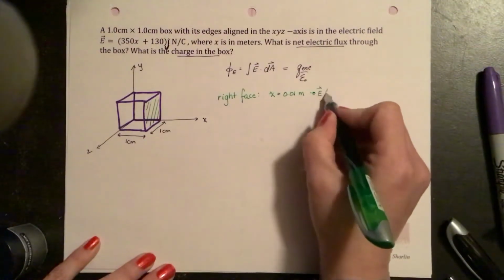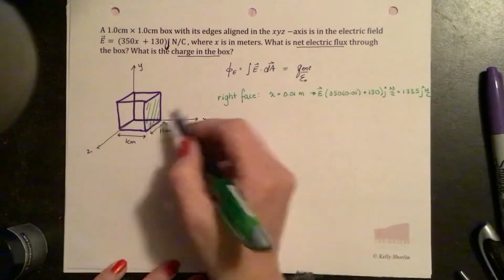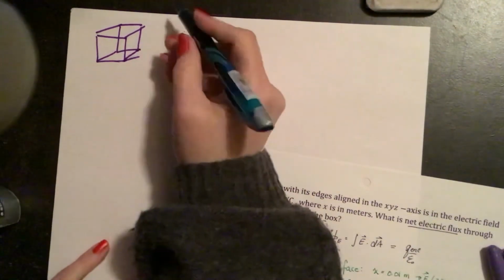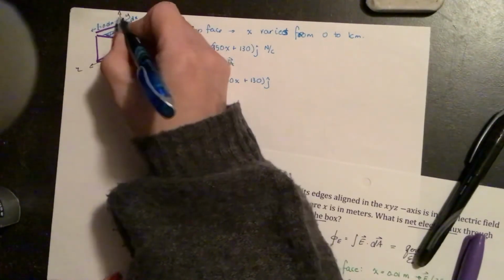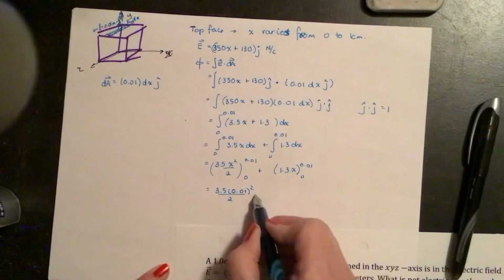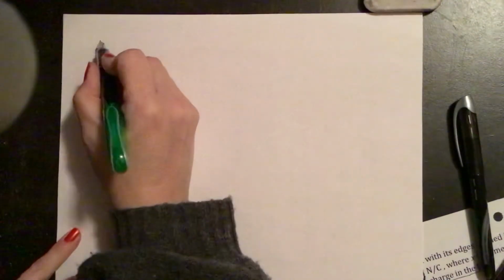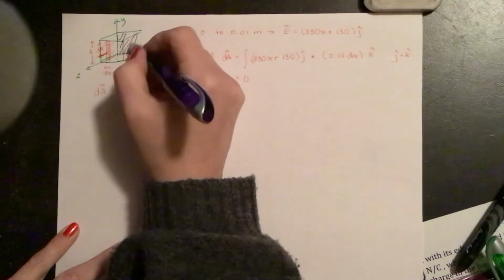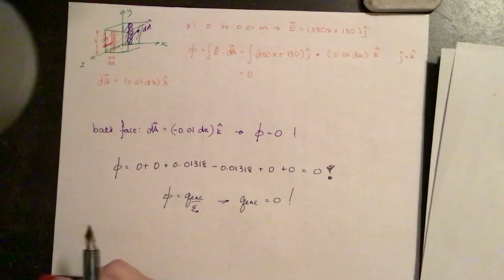P2055 lecture 4 chapter24 part 3